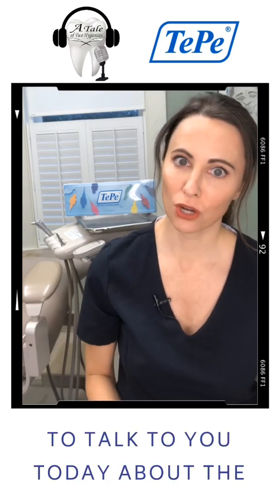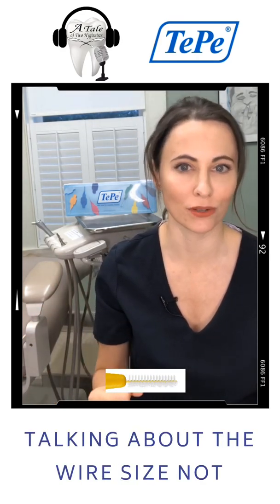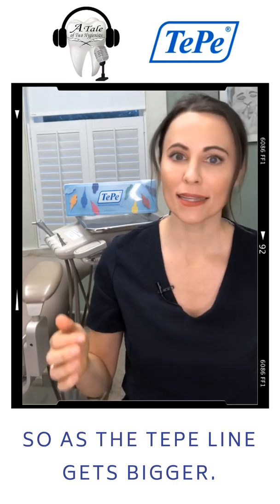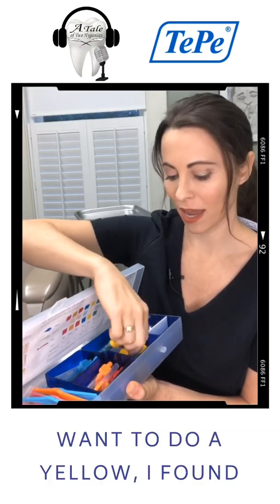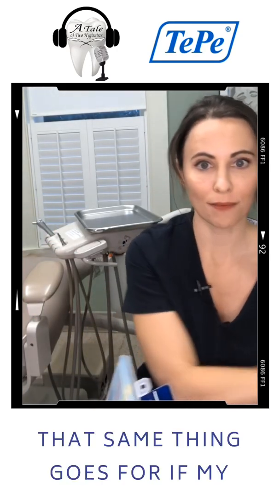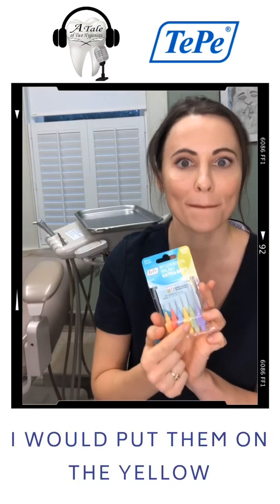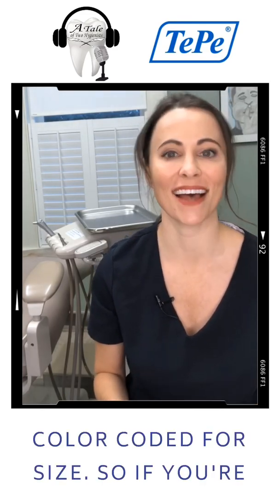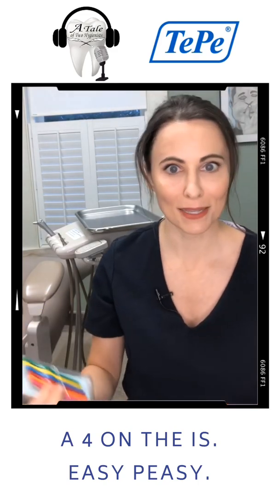Chairside Chat with Michelle Strange, RDH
Did you know that the TePe interdental brushes are color coded for size so you can be consistent with your sizing?  Yep, the colors coordinate with the size of the wire and between their three lines of interdental brushes so you can always make sure your patient has the proper size.